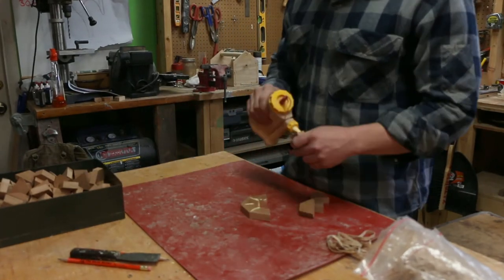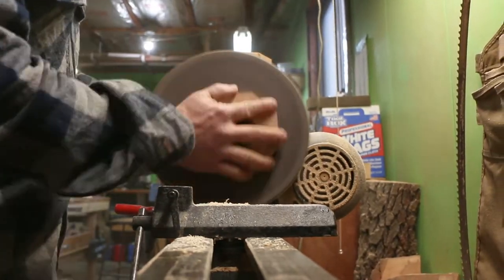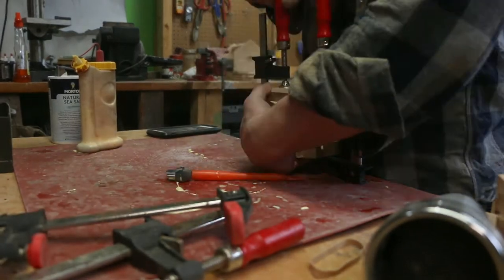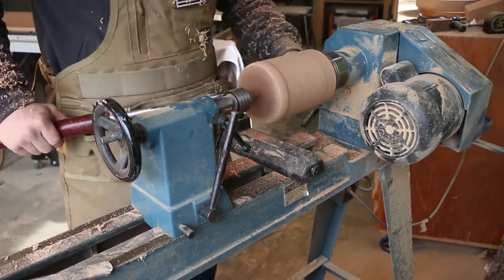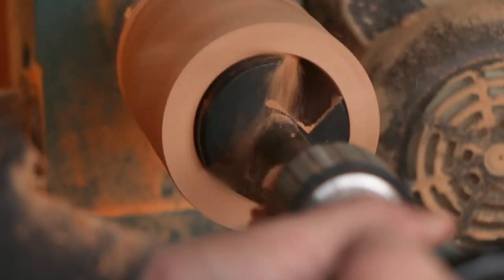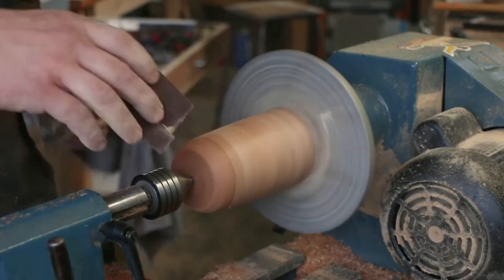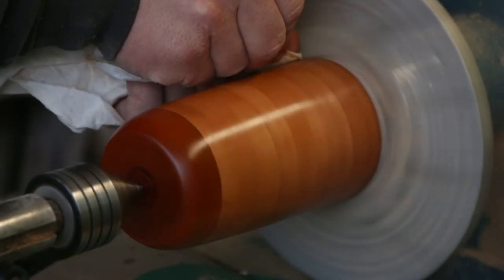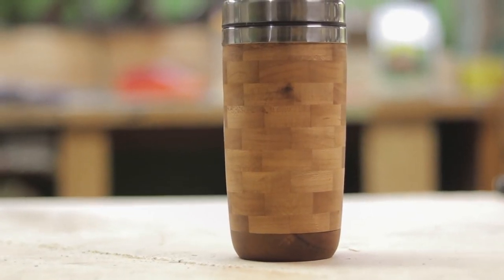Atlas 46 Presents: Tim Schultz Makes a Wooden Coffee Cup!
Our Tim of all Lathes does his coffee cup rendition! He's been making all sorts of cool items from the tree's he's milled and the scraps as well. There's a lot of good information on how to do this yourselves including information on a kit for the cup. Can't wait to see what else he comes up with next!

Follow Tim Schultz:
YT Tim Schultz Makes
FB Tim Schultz Urban Timber